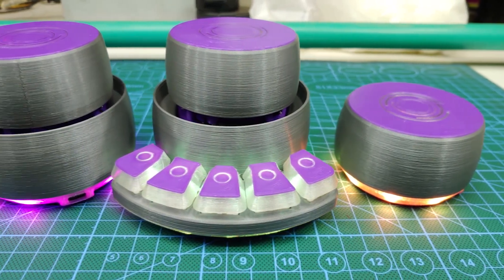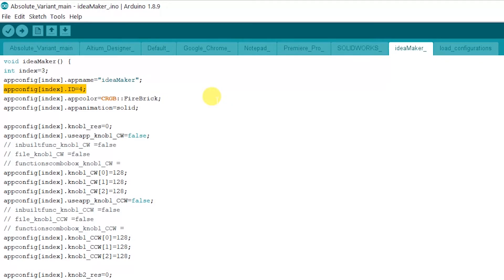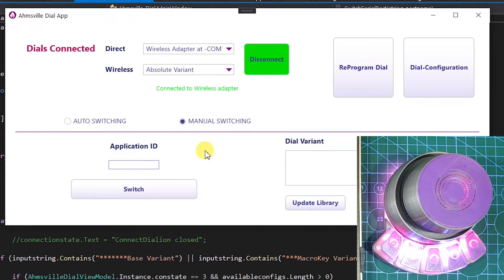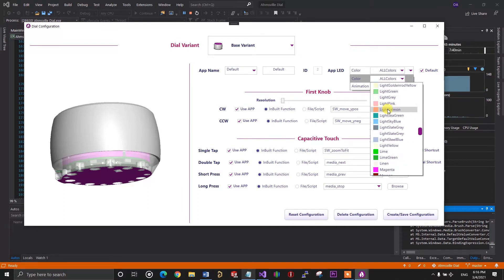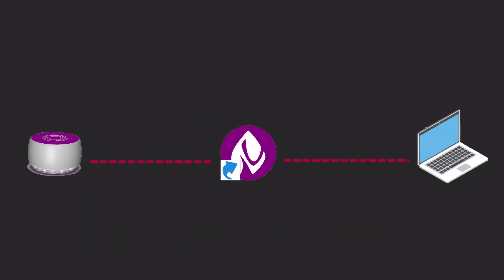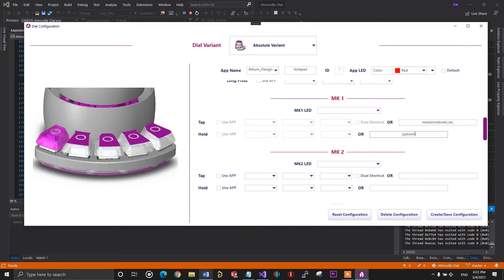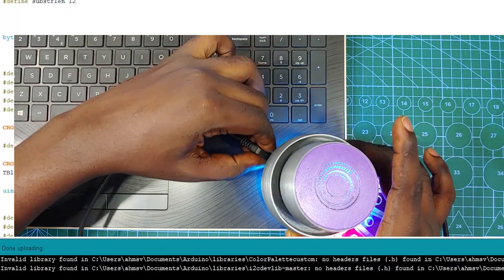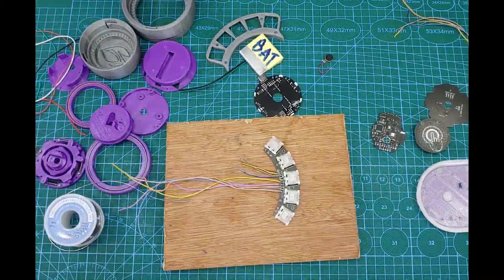AHMSVILLE DIAL V2 | The Software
The Ahmsville dial is a programmable wireless/wired controller, it primarily serves as a controller for your PC, but it can also be used to wirelessly control other devices.

$2 for 1-4 Layer PCBs, sign up to get $18 new user coupons